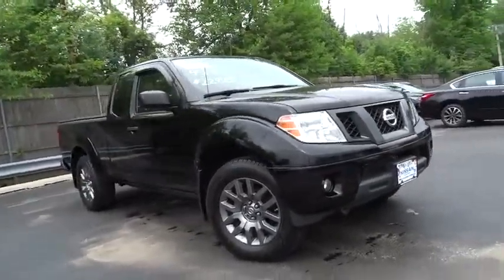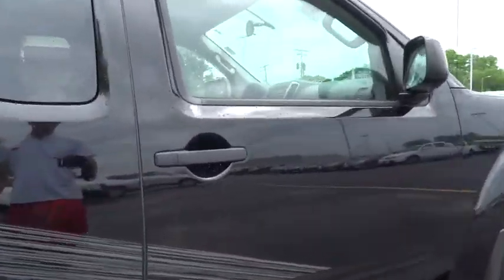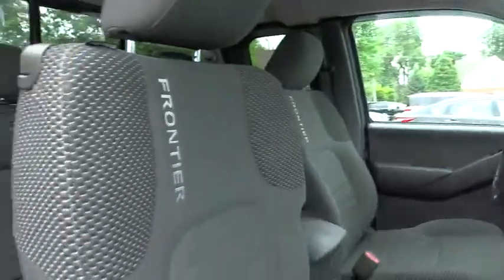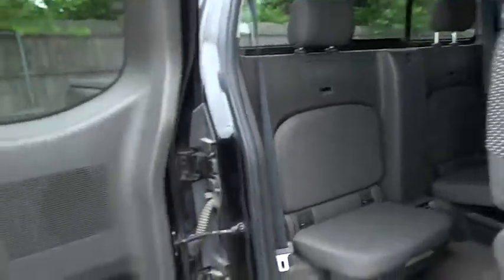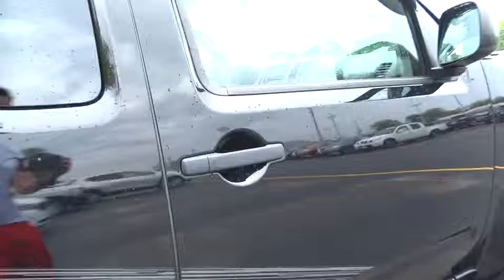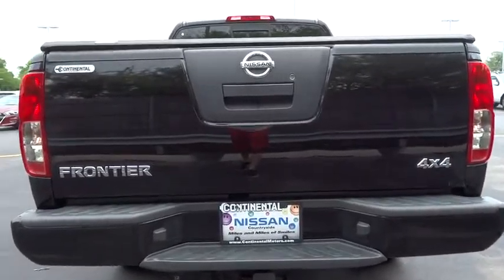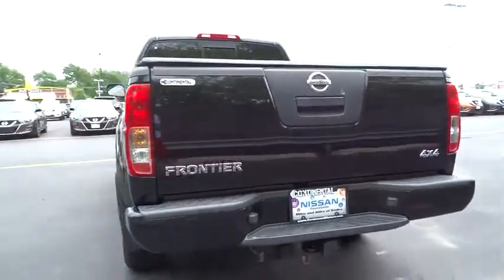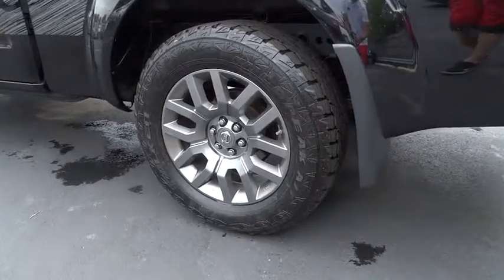2012 Nissan Frontier Countryside, Chicago, La Grange, Westmont, Oak Lawn, IL B6272A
2012 Nissan Frontier

Continental Nissan
5750 S La Grange Rd